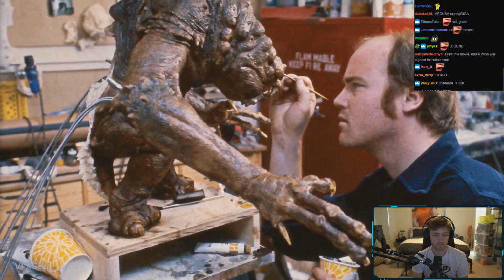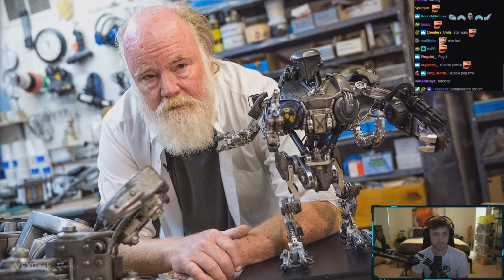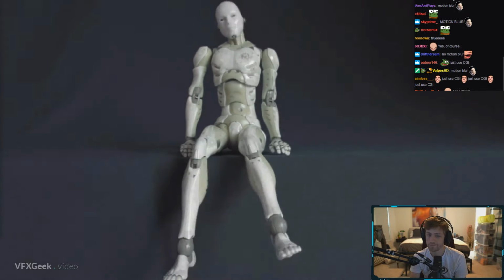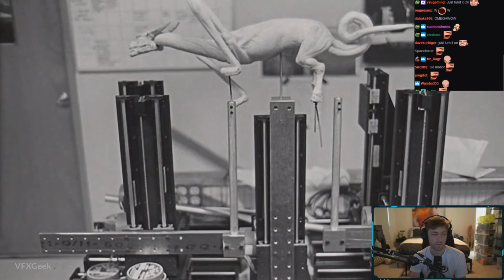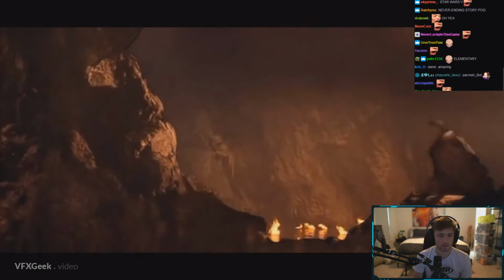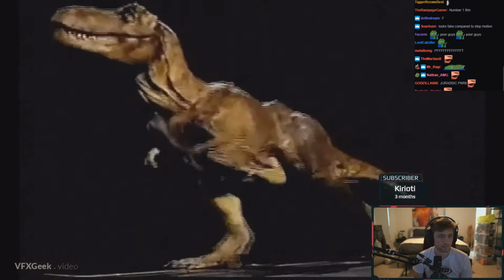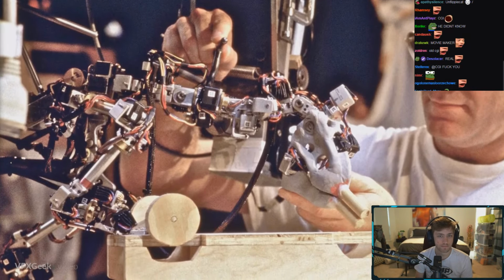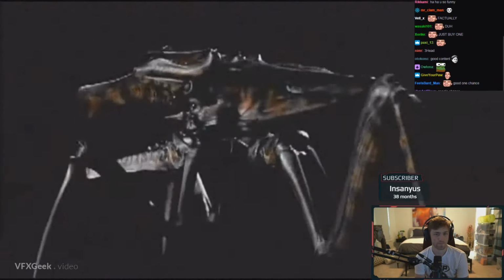Sodapoppin Reacts to: Stop motion animation in VFX by VFX Geek